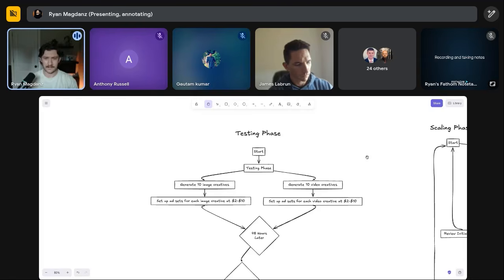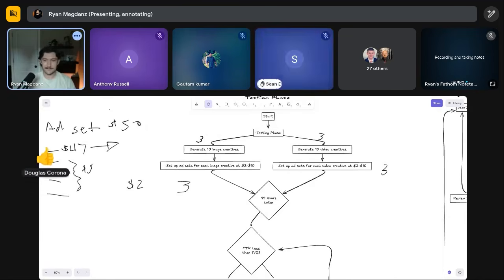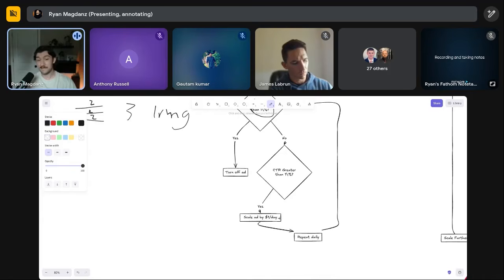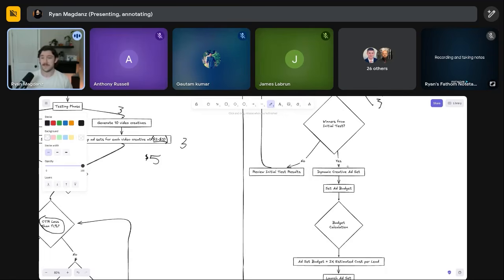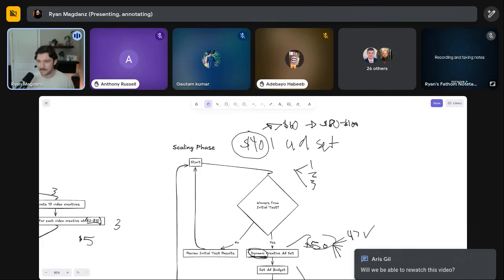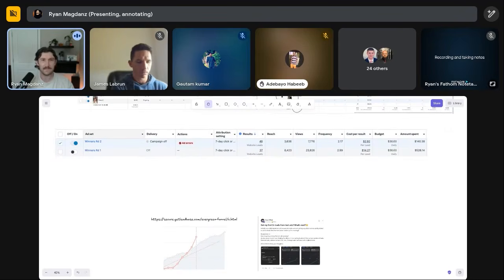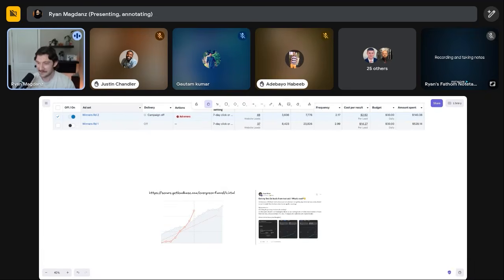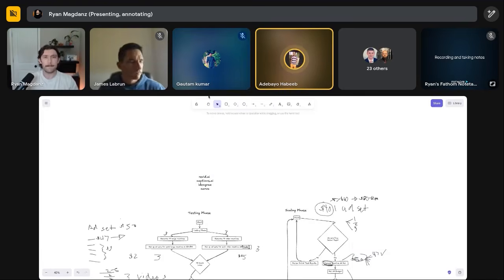Free Training: How To Test & Scale Meta Ads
Not ready for Pro?💥 Join our free Skool Community to access our ‘Build A Lead Gen Business’ Course & much more

🔥 How To Test and Scale Meta Ads – Free Leadbase Training
In this free training, Ryan from Leadbase shows you how to test and scale Meta (Facebook) ads for lead generation using the same strategy his agency uses to generate high-quality leads in competitive niches.

🎯 What You’ll Learn:
The two-phase ad strategy: testing and scaling
What CTR to aim for and how to track it
How to filter out bad leads with smarter funnels
Tips on niche selection and getting new clients

🧠 Topics Covered:
Ad Testing Framework
Separate ad sets for each creative (3 to 10 variations)
Budgets from $2 to $10 per ad set depending on your goals
Run tests for 48 hours without changes
Evaluate based on CTR (aim for 1 to 1.5 percent or higher)

Scaling Meta Ads
Combine 3 to 5 top performers into one dynamic creative
Budget: 2x your estimated cost per lead
Scale gradually, monitor closely, and kill underperformers
Keep testing new creatives alongside your scaled ads

Improving Lead Quality
Use quizzes and qualification steps on landing pages
Add friction: video, offer stacking, and SMS verification
Focus on conversion rate, not just CPL

Bonus: Finding a Niche and Signing Clients
Try home services like epoxy flooring or pressure washing
Offer 5 free high-quality leads to get your foot in the door
Stand out by offering CRM and lead management extras